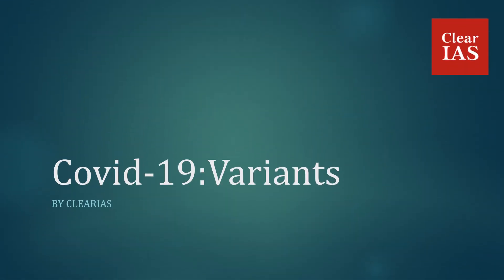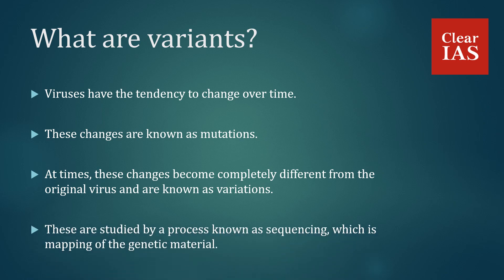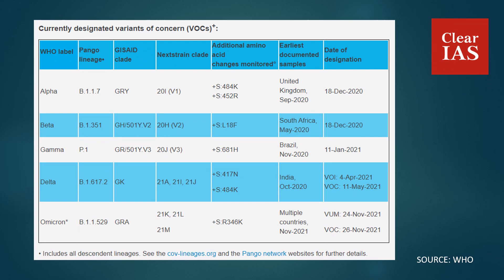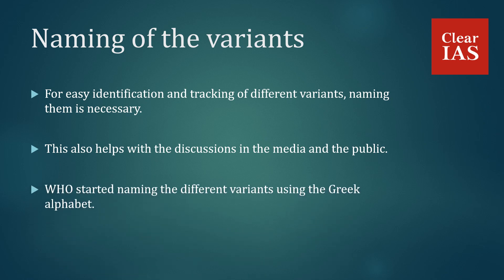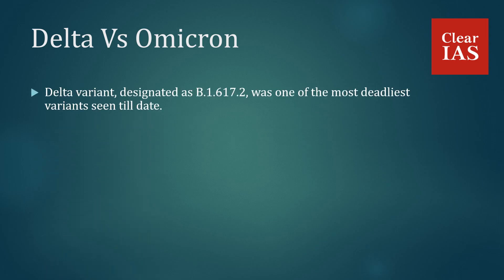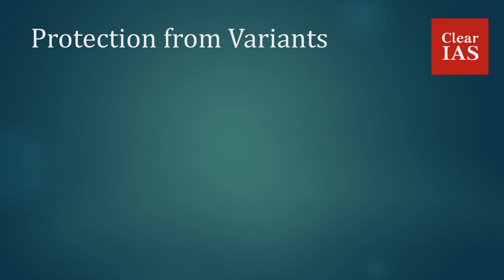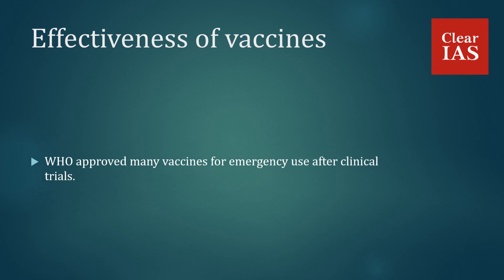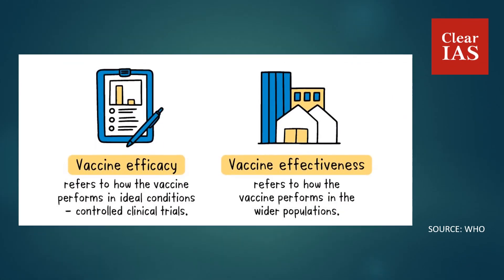Covid-19 : Variants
Get to know all the information concerning the variants of Covid-19 through this video. Also, few important terms associated with the virus are discussed in simple terms for better understanding.